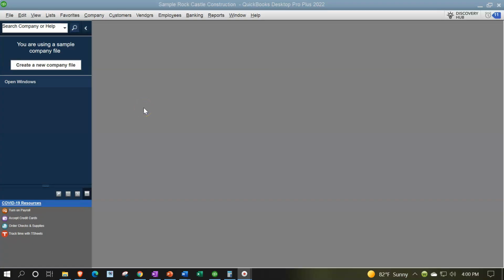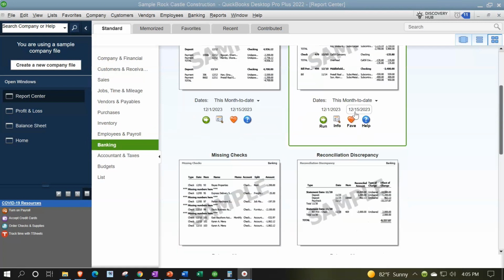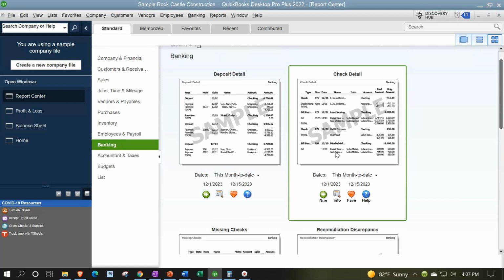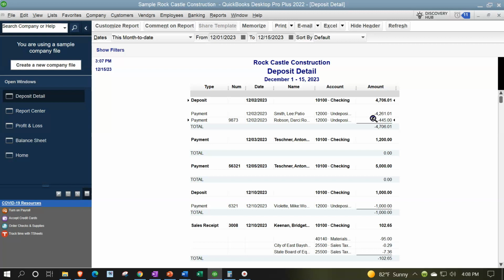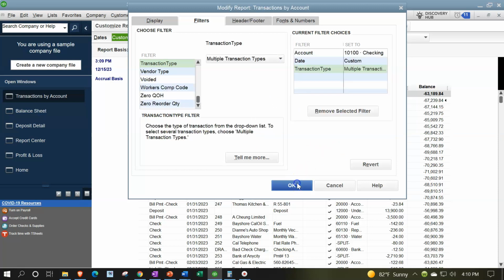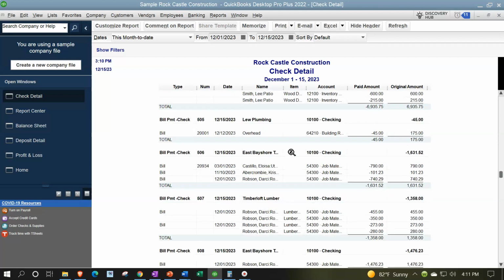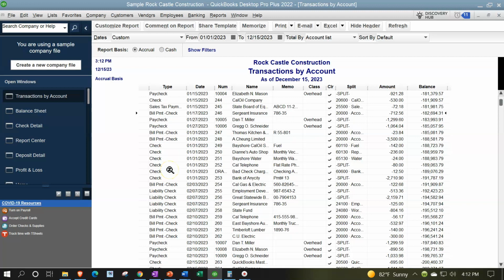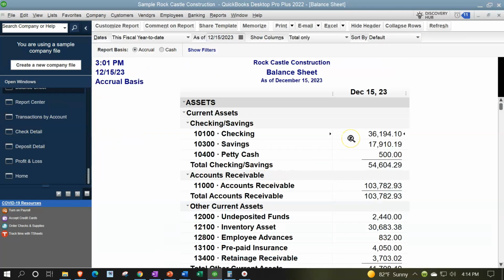Banking Reports 4180 QuickBooks Pro Plus Desktop 2022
Banking Reports